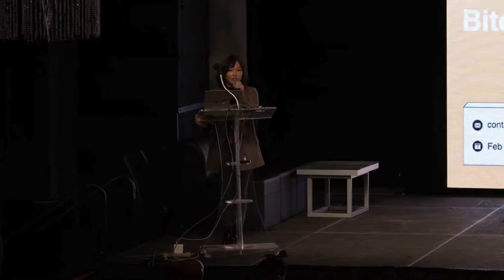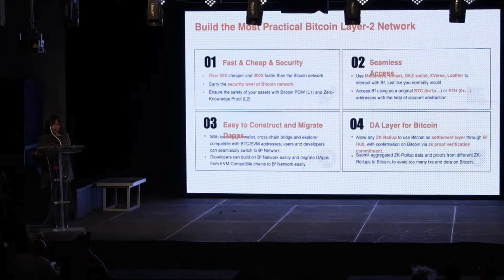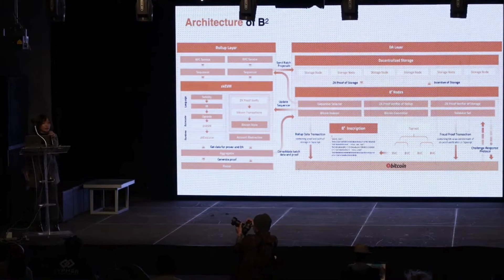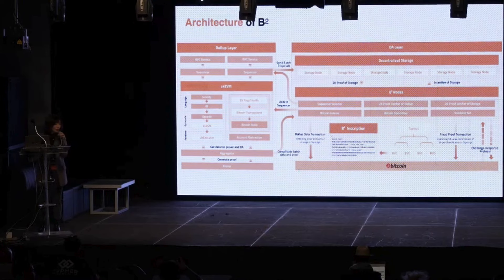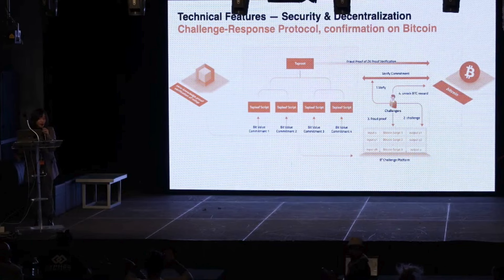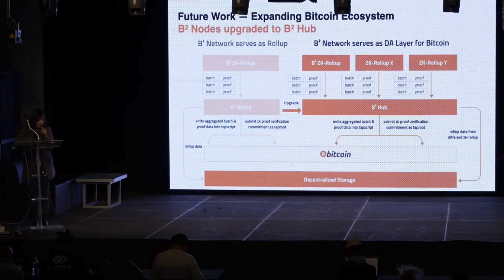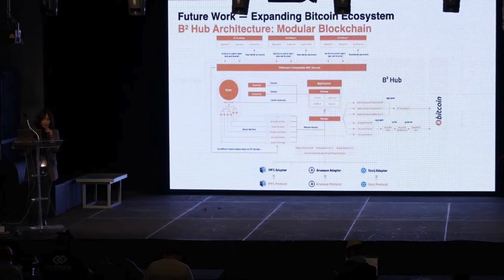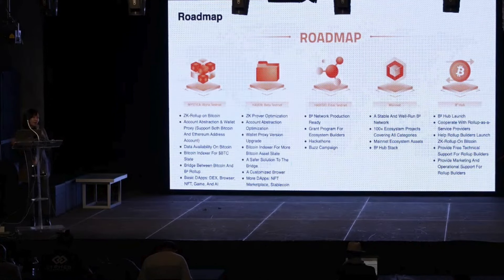Bitcoin Renaissance 2024 Keynote by Arwen Zhong, BSquared